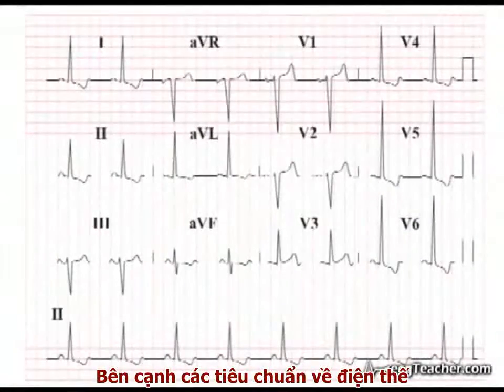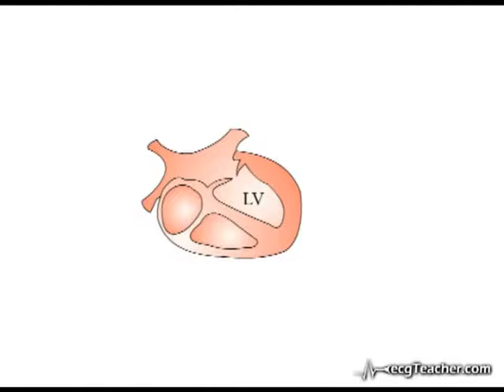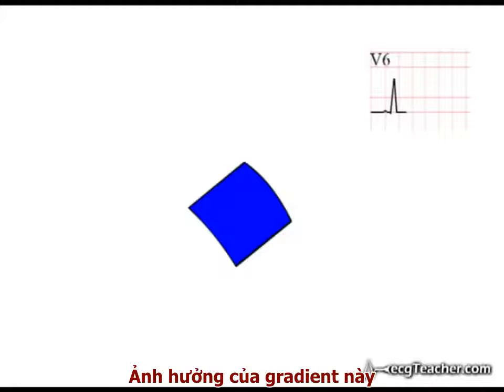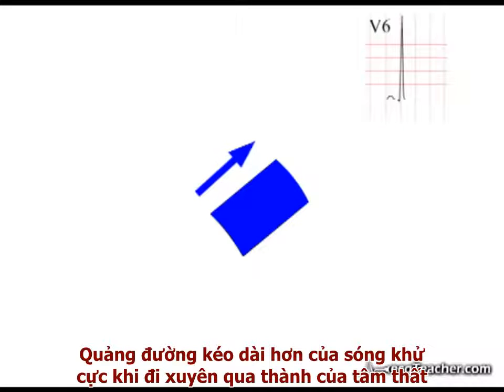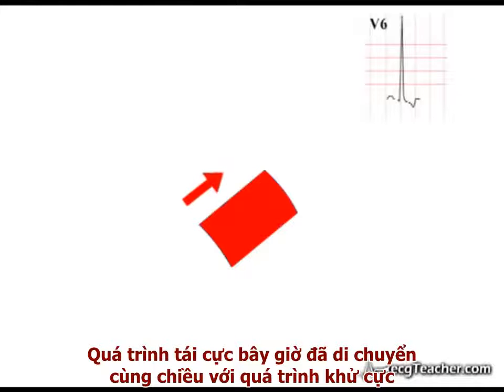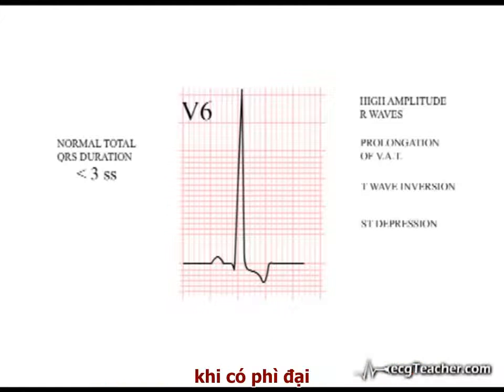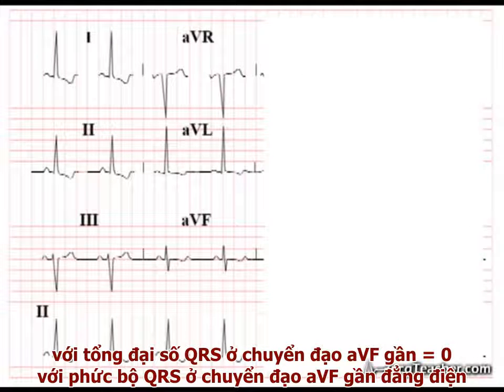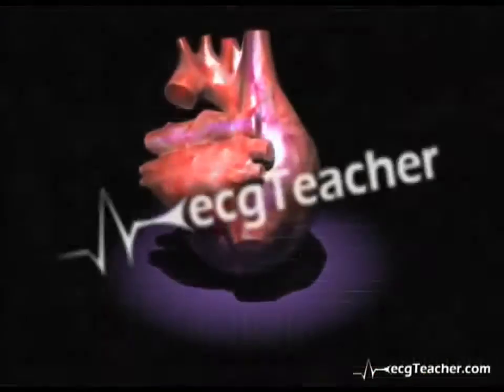ECG Chapter 2. Trục điện tim và các buồng tim Phì đại thất trái phần 7 partt 2